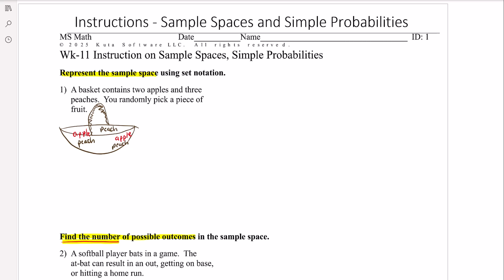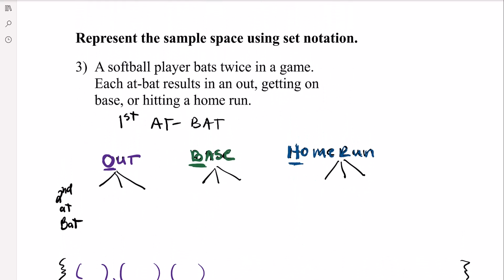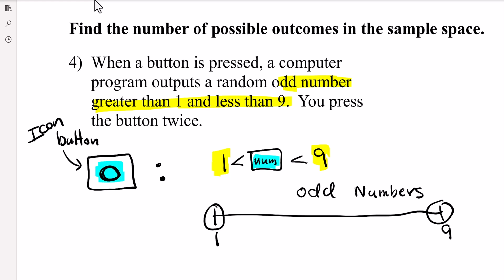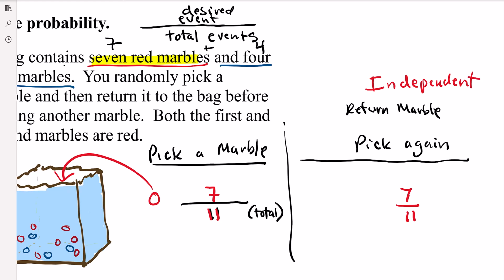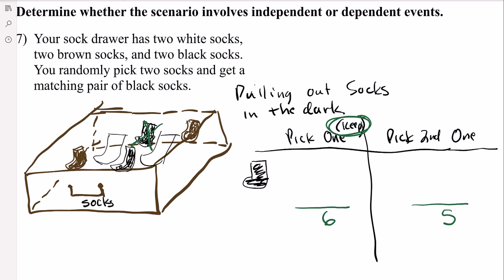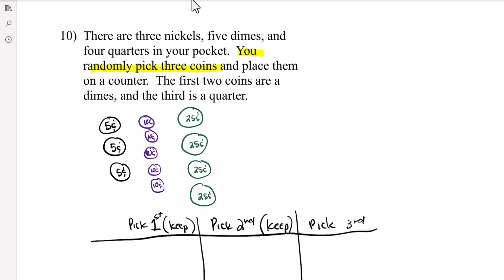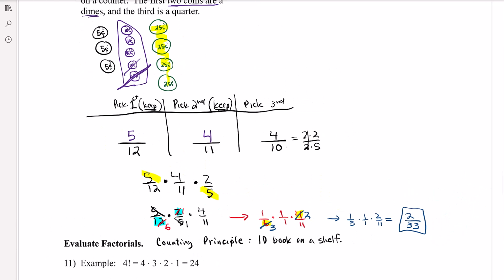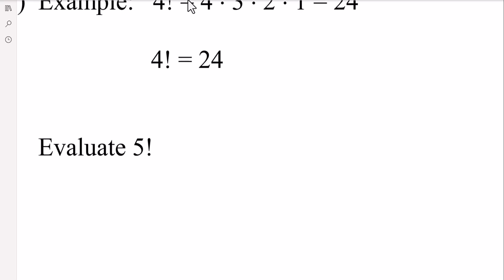Samples Spaces and Simple Probabilit Examples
This video shows examples of finding/writing sample spaces of sets and finding simple probability of given items.
(Independent and Dependent Probability Examples)